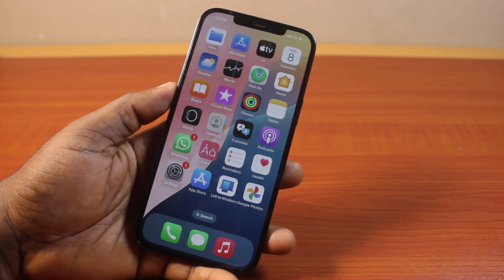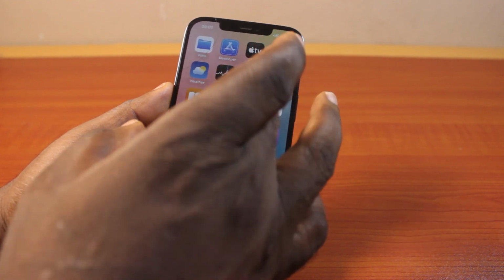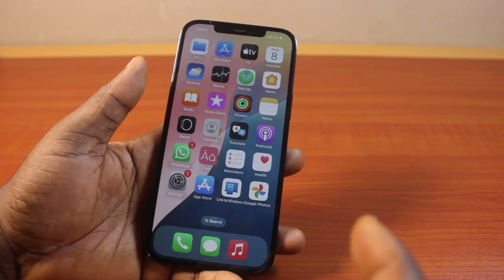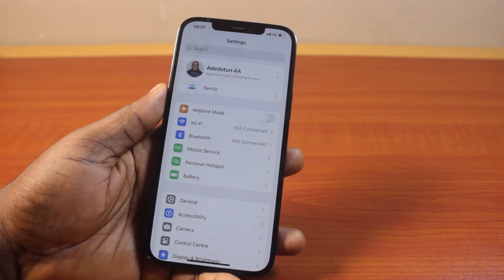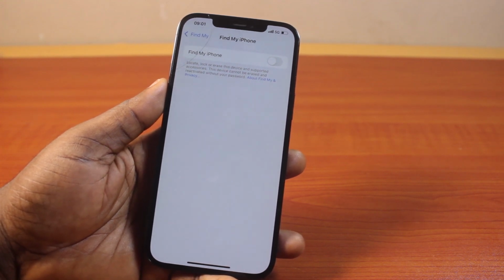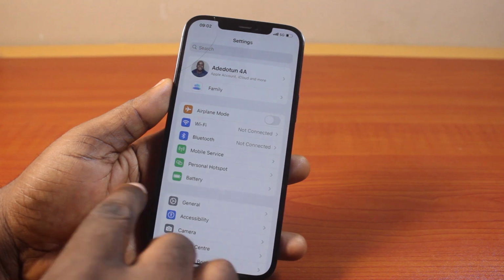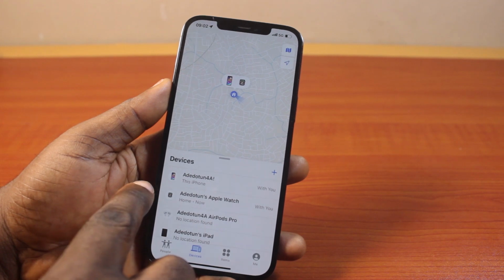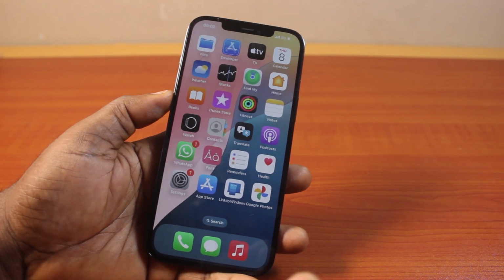How to Turn on Find My iPhone on iPhone 12 Pro Max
Cheap iPhone
Cheap Samsung Phone
Cheap Apple Watch
Cheap Digital Camera
Cheap YouTube Microphone
Cheap MicroSD Card